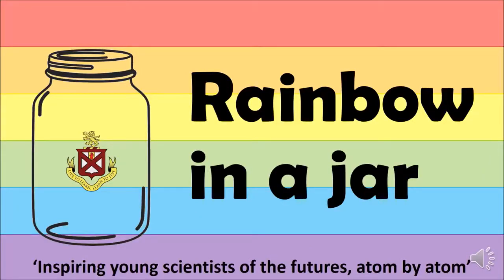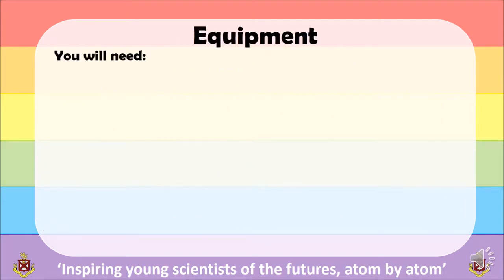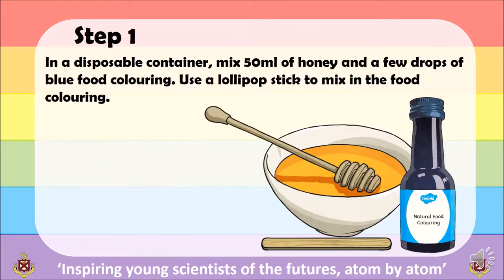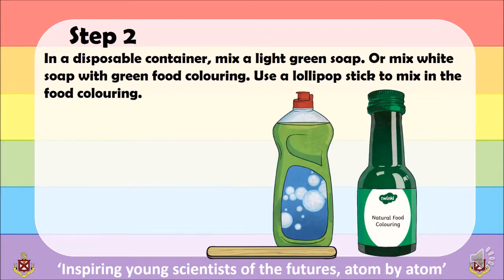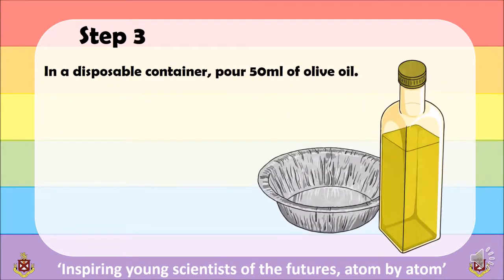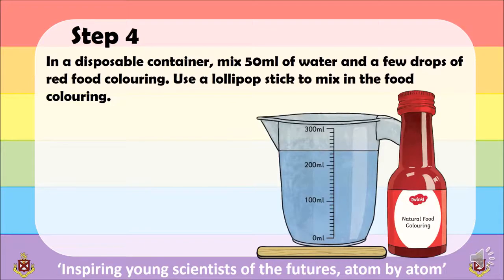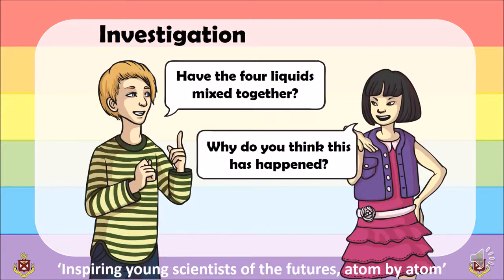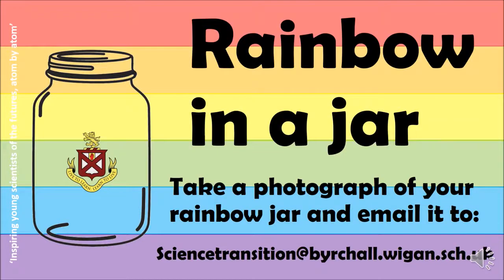Byrchall High School - Primary Taster Lesson 1 - Science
2020 Primary Transition Lesson - Science